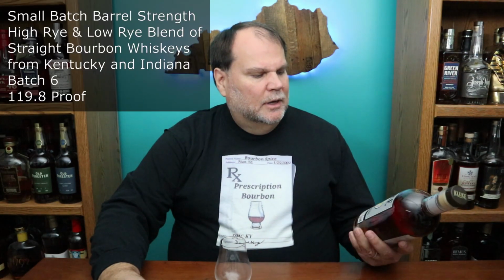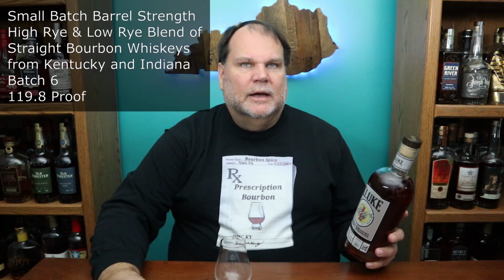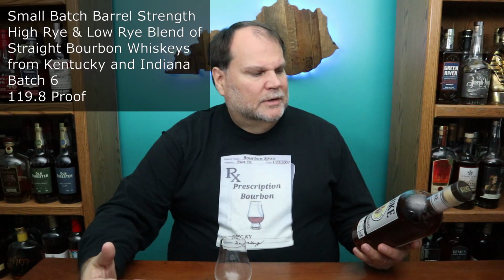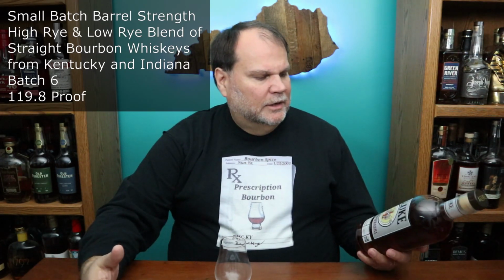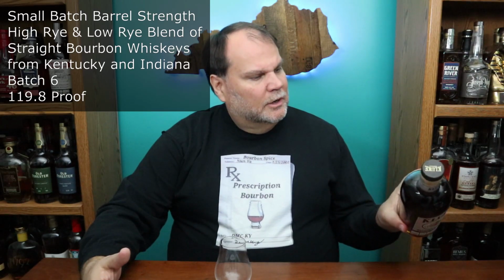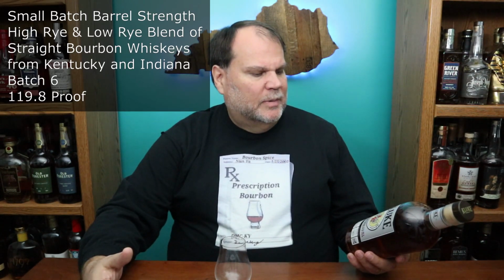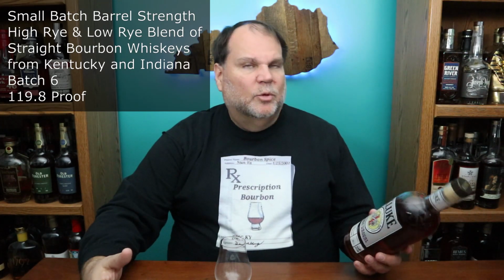Review K. Luke Barrel Strength Bourbon Batch 6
This is a quick-hit review of K.Luke Barrel Strength Bourbon Batch 6 which is a new 2023 label from Maisano's Fine Wine and Spirits in Ocean Springs, MS.

Cheers, dmc-ky

*** Must be 21 years old or of legal drinking age to watch this channel.
*** Please drink responsibly.  Do not drink and drive.